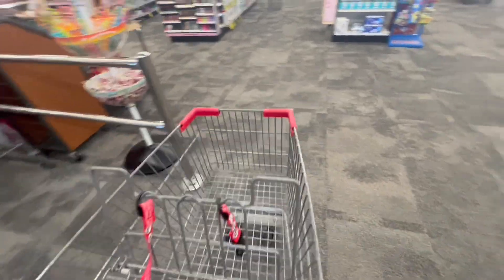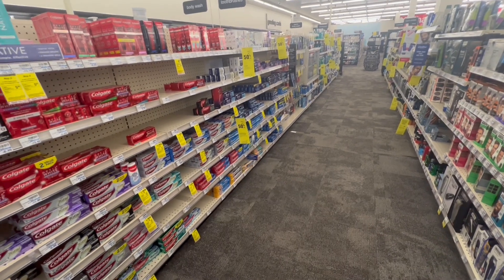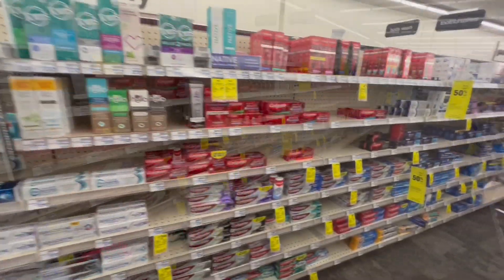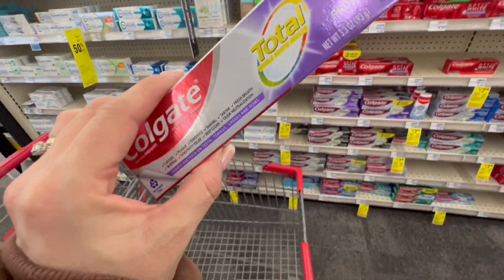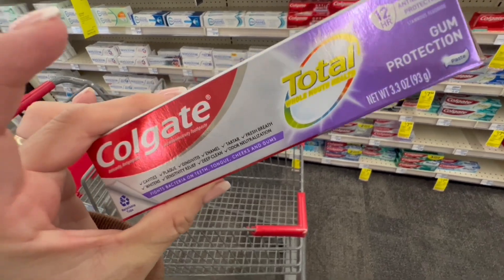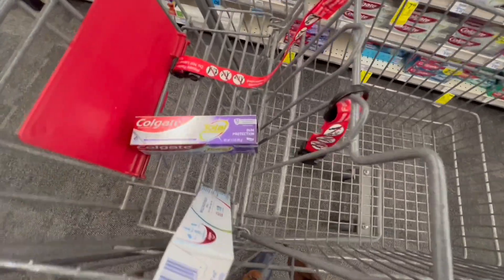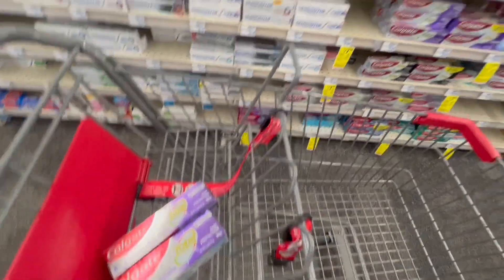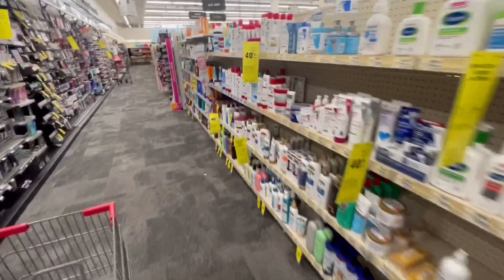Cvs **HOOOOOT WEEK** watch this deals